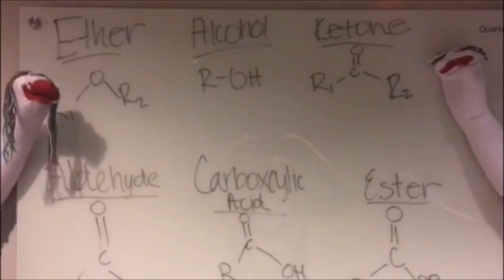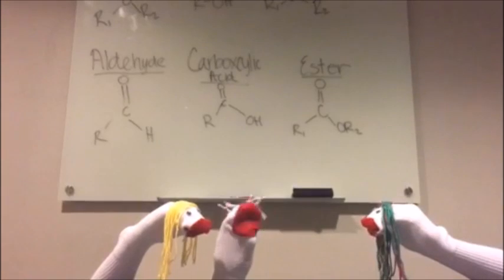Functional Groups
Video project for CHEM 3053 with Dr. Cichewicz